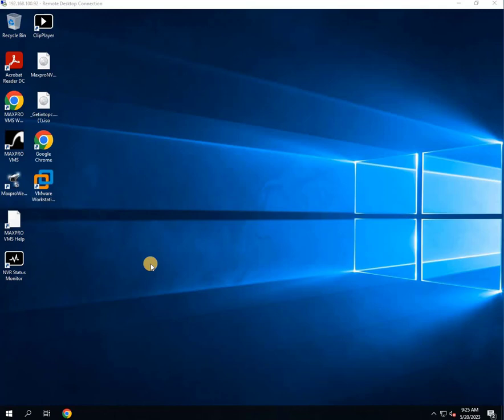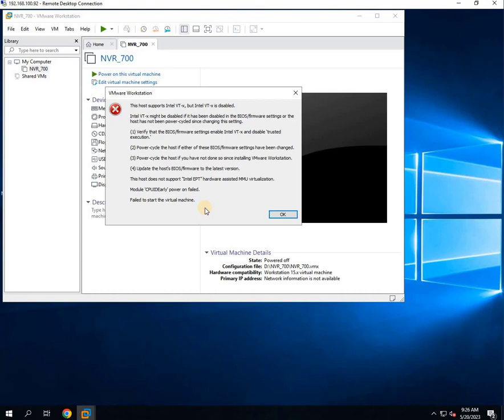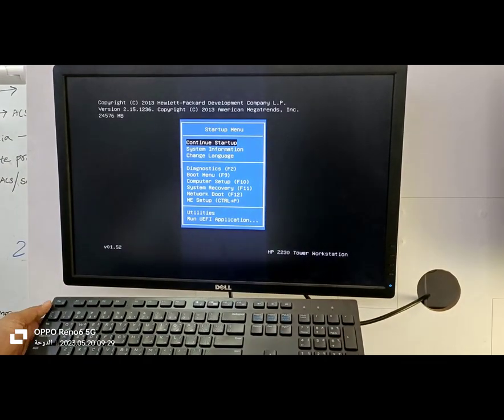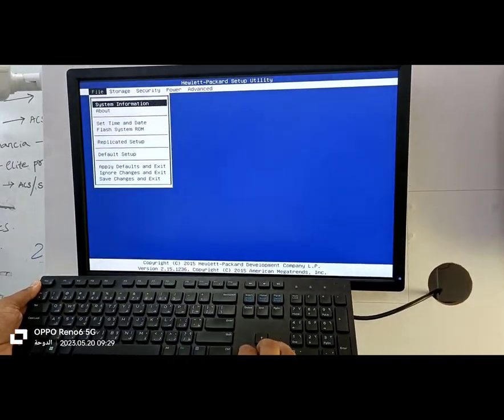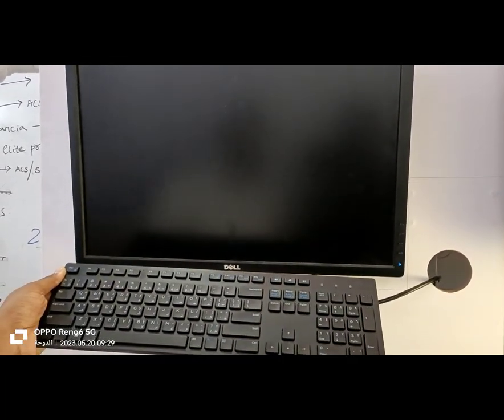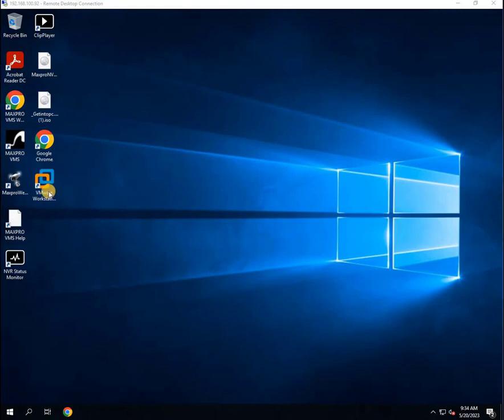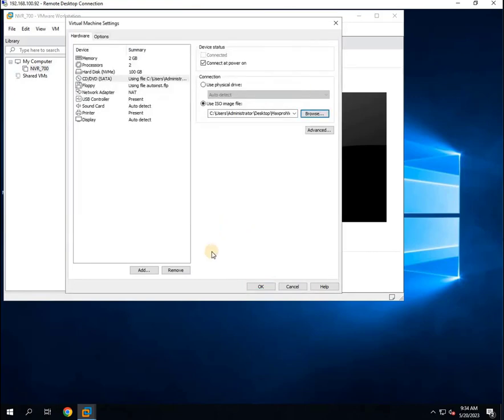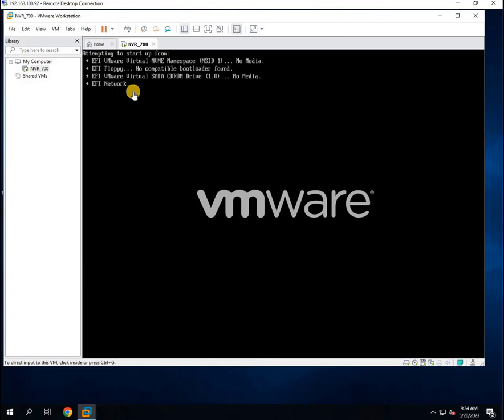HOW TO ENABLE VT-X IN HP HARDWARE | POWER OF VIRTUALIZATION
In this video, we dive deep into the world of virtualization and show you how to enable VT-x in your HP hardware. VT-x, or Virtualization Technology, is a crucial feature that unlocks a whole new level of performance and capability in your system.

Whether you're a gamer, a software developer, or someone who wants to run virtual machines smoothly, enabling VT-x can make a significant difference. We provide you with a step-by-step guide, walking you through the process of enabling VT-x on your HP hardware.

Join us as we demystify the settings and configurations needed to unleash the full potential of virtualization. We'll explore the BIOS or UEFI settings, where VT-x is often located, and guide you through the necessary adjustments to enable this powerful technology.

With VT-x enabled, you'll experience improved performance, smoother multitasking, and seamless virtual machine operation. It's time to take your computing experience to the next level!

Don't miss out on this valuable information. Watch our video now and empower your HP hardware with the incredible capabilities of VT-x. Let's dive into the world of virtualization together!

*ALL VIDEOS FOR WINDOWS & WINDOWS TROUBLESHOOT*

*VIDEO-02*
*One Hardware More operating system (Virtual Machine) part-02*

*VIDEO-09*
*ITEM NOT FOUND ERROR / HOW TO DELETE UN DELETEBLE OR UNKNOWN FILE'S OR FOLDER'S IN ANY WINDOWS*